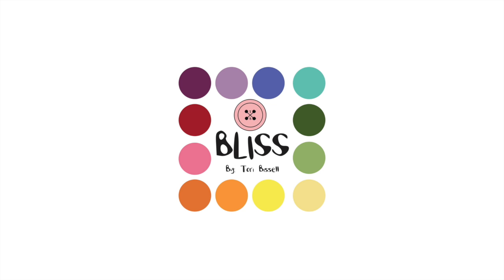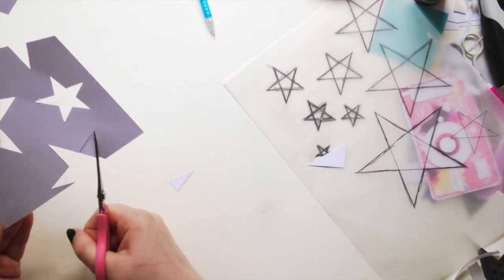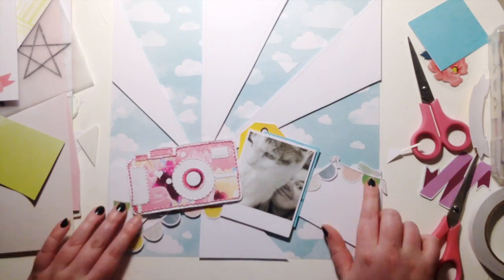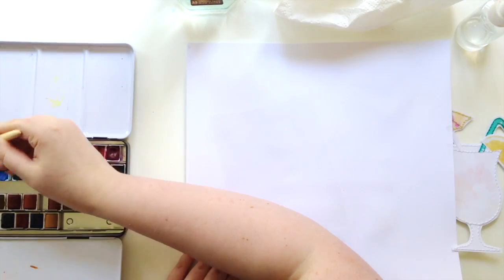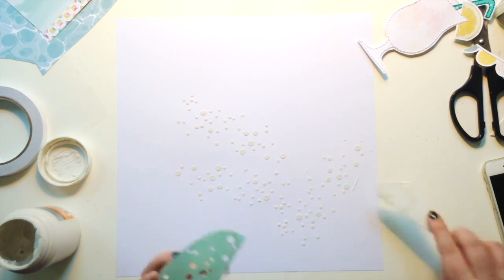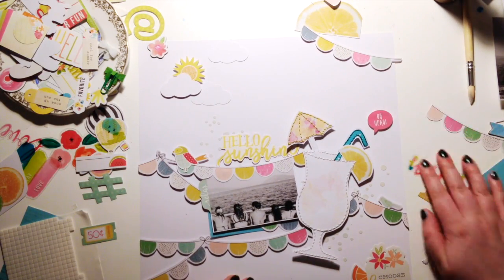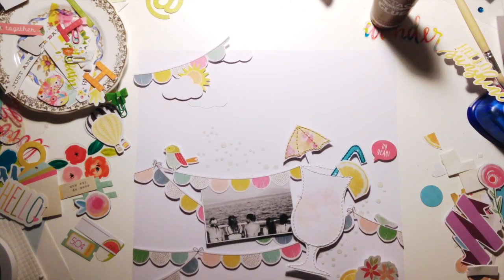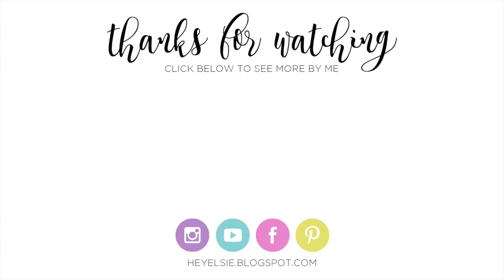Sunshine & Cocktails | Scrapbook Process Video